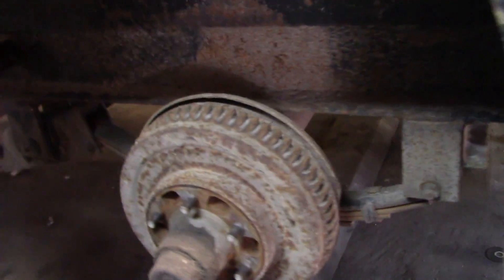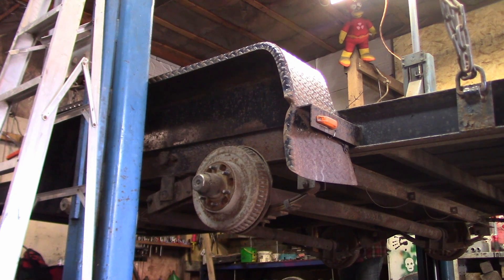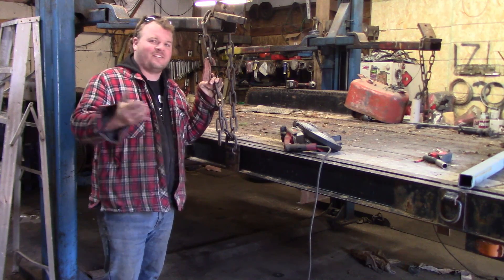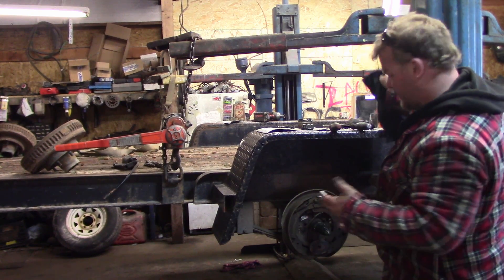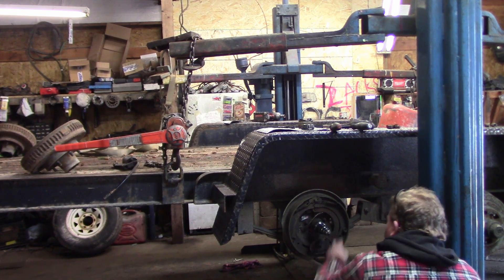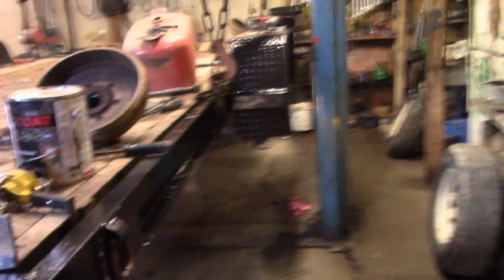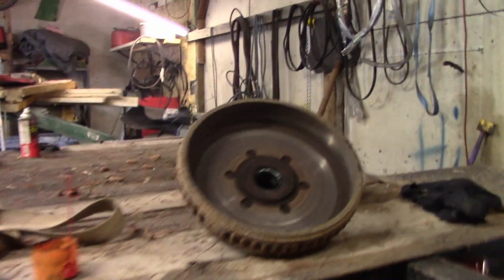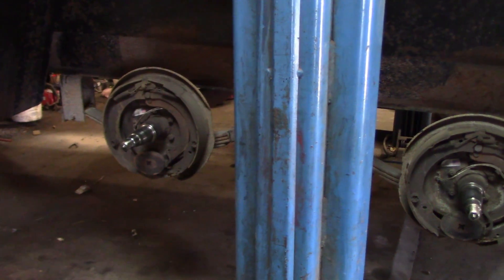Getting the work done to the trailer, it never stops in the workshop